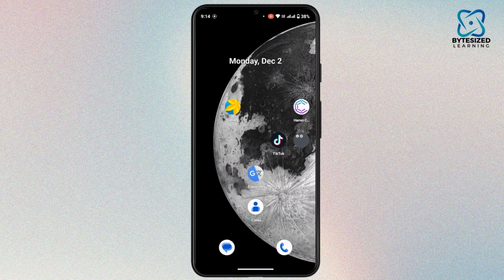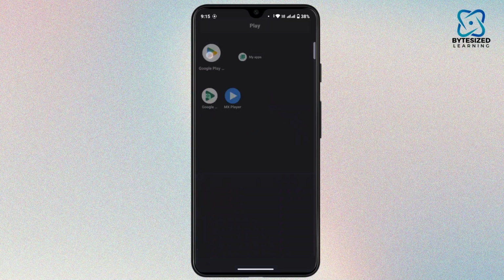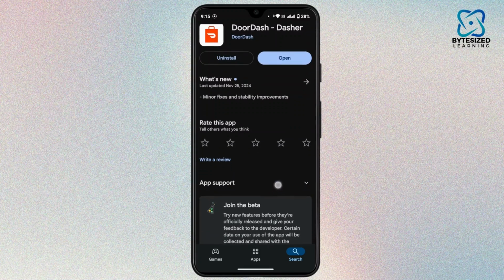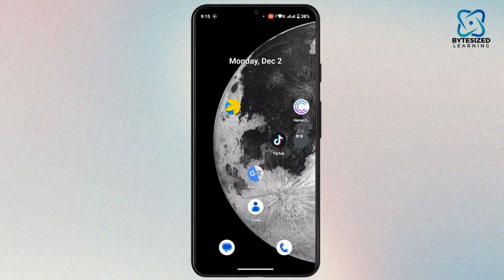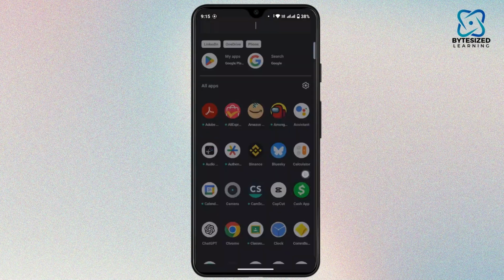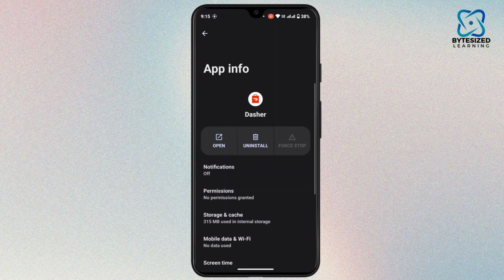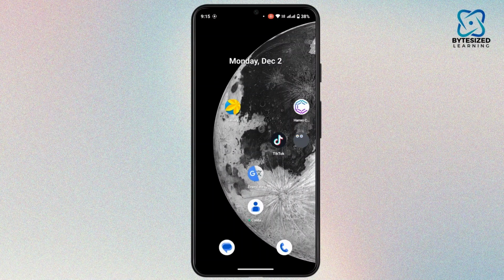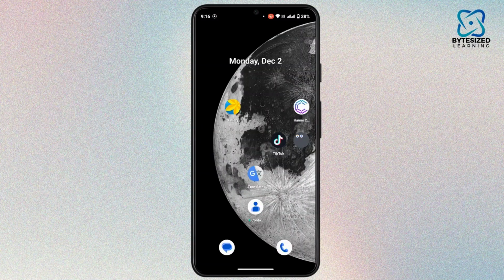How to Fix Dasher App Not Working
In this video, we’ll guide you through how to fix the Dasher app if it’s not working properly. If you're having trouble with the Dasher app crashing, freezing, or not loading, follow these simple steps to resolve the issue quickly. We cover how to update the app, clear cache, and even uninstall and reinstall the app to get it working smoothly again.

Chapters:
00:00:00 - Introduction
Welcome to this tutorial where we'll fix the Dasher app not working!

00:00:10 - Check for App Update
Ensure the Dasher app is updated to the latest version via the Google Play Store.

00:00:30 - Update Dasher App
Tap on the "Update" button in the Play Store if an update is available.

00:00:50 - Clear App Cache
Learn how to clear the cache to fix glitches in the Dasher app.

00:01:10 - Reinstall the App
Uninstall and reinstall the Dasher app for a fresh start.

00:01:30 - Restart Your Device
Restart your device to complete the process and fix any remaining issues.

00:01:45 - Conclusion